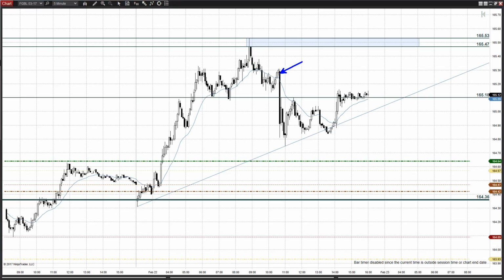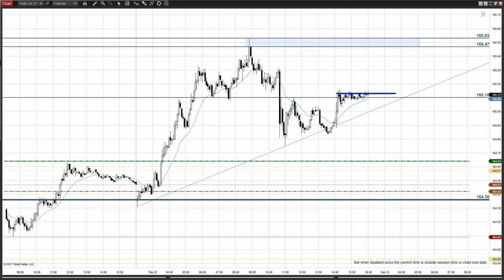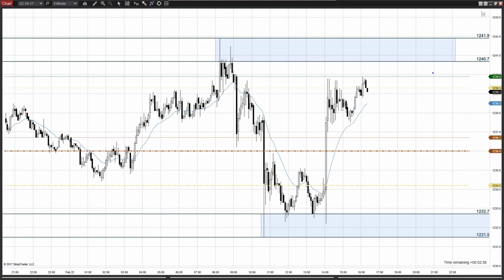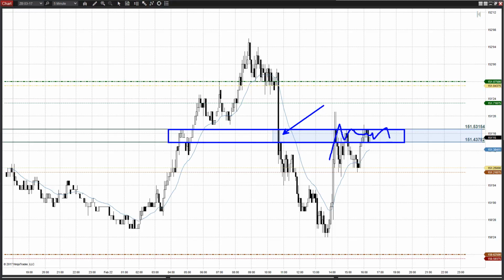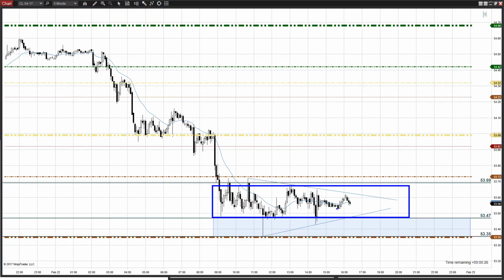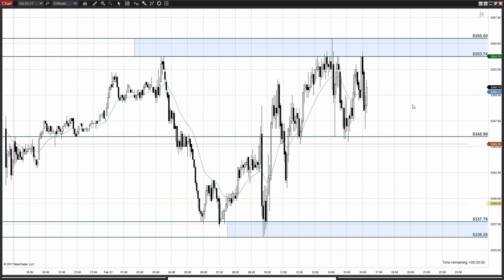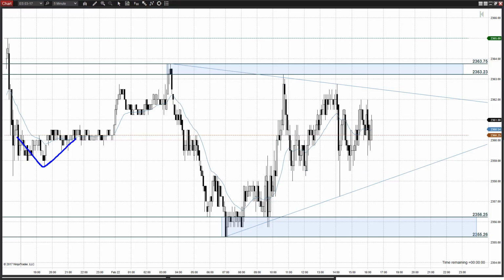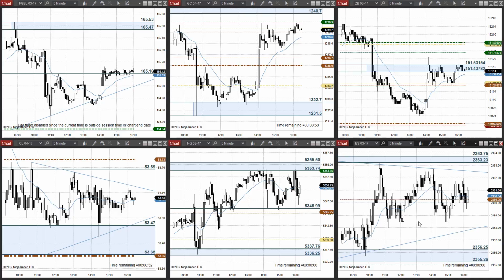Daily Market Outlook For Futures On 2/22/17;